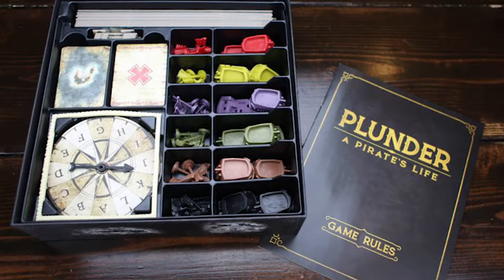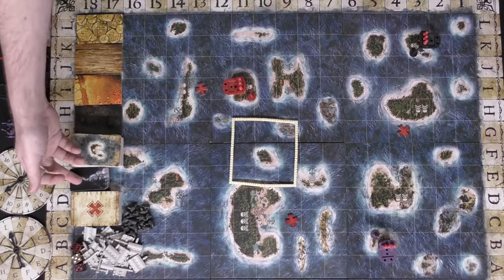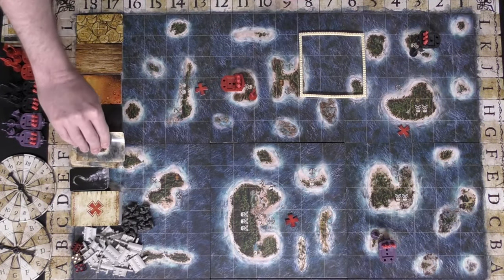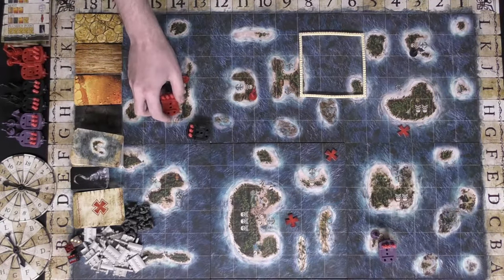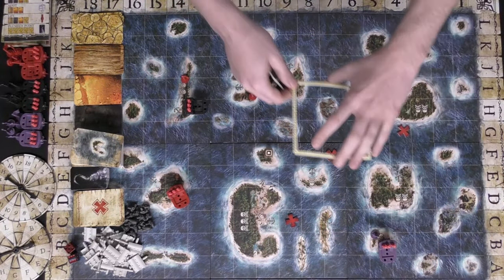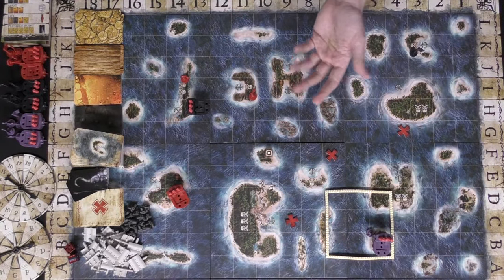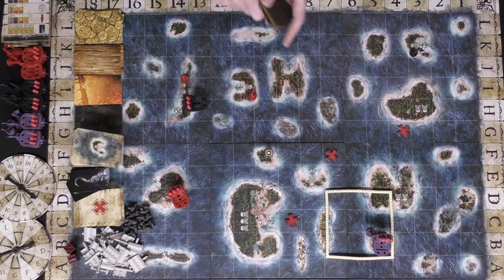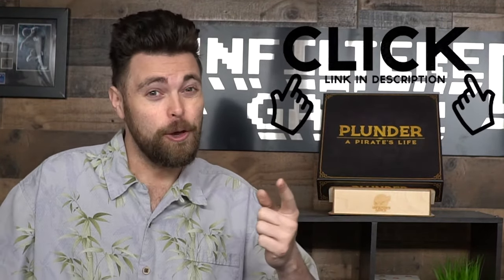Plunder Board Game Preview and How to Play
Plunder Preview Video by Unfiltered Gamer